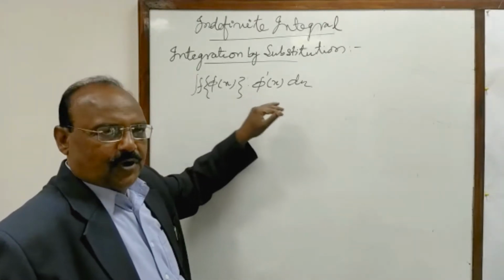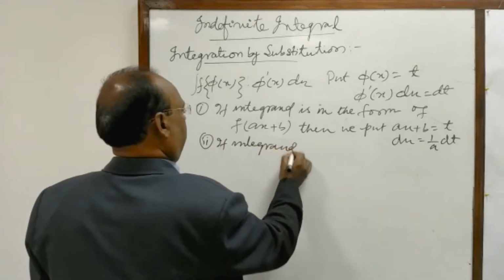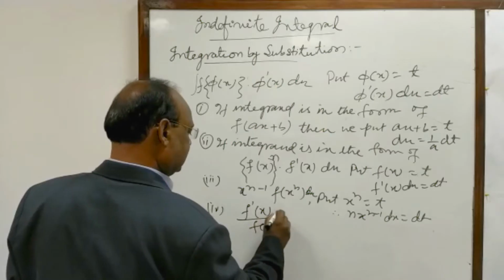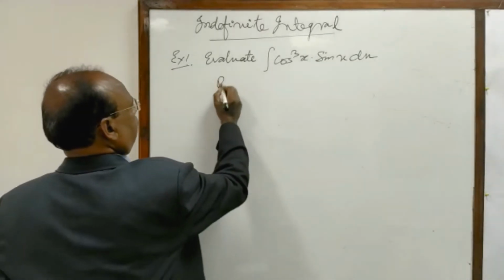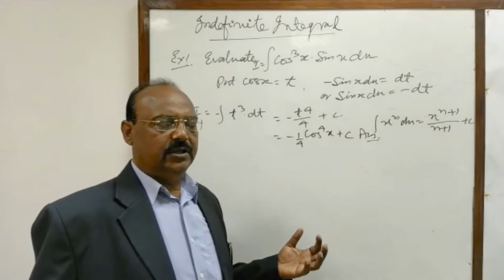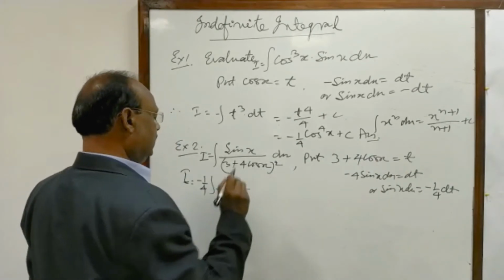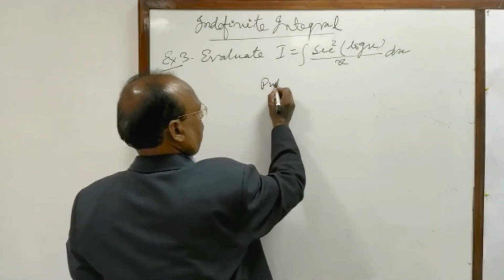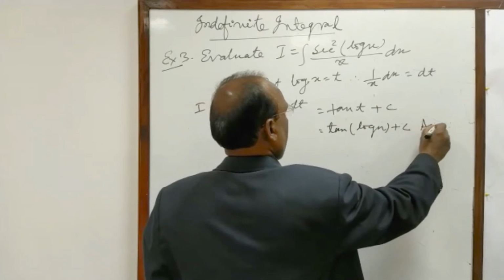Integration | Lesson - 3 | Integration by Substituion | Introduction | Mathematics Tutorial